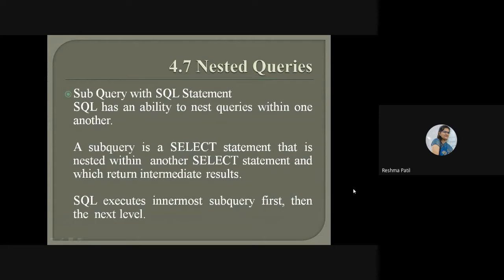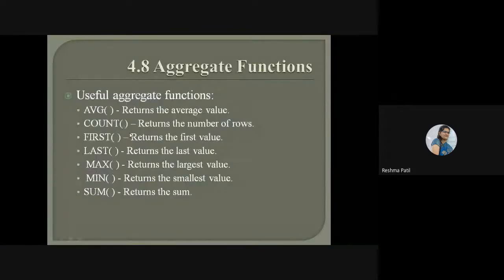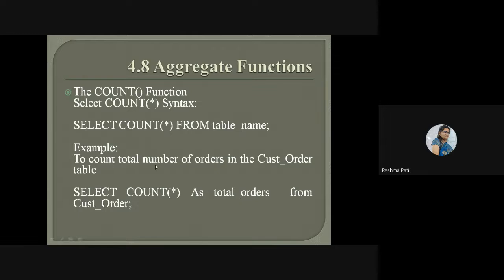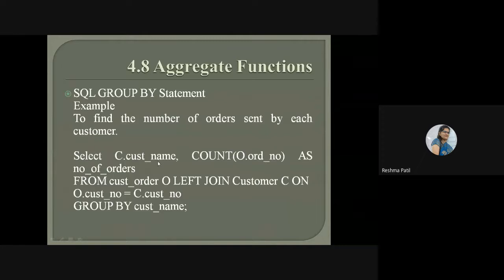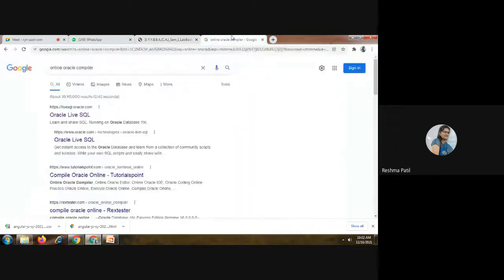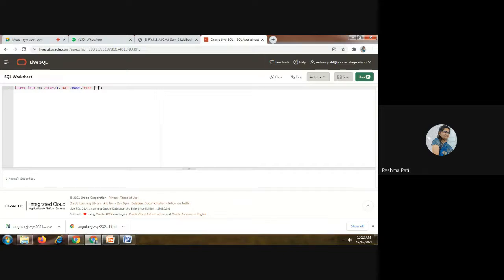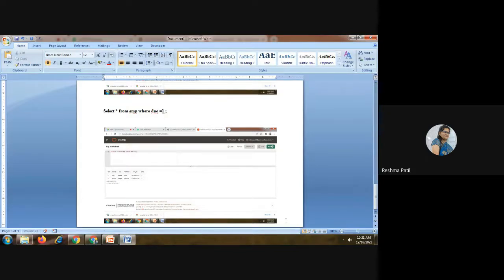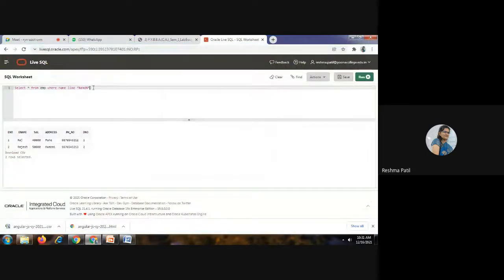Aggregate Functions, Exercise 7 : Demonstration of Select Command- PART 1 | Dr. Reshma Kadam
This video contains following information
-  Nested Queries
-  Aggregate Functions
-  Exercise 7 : Demonstration of Select Command